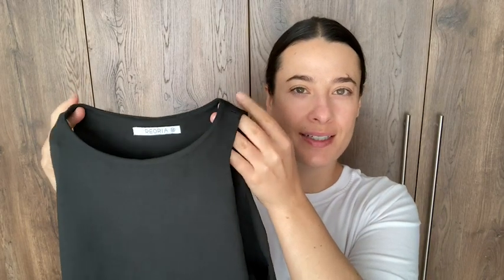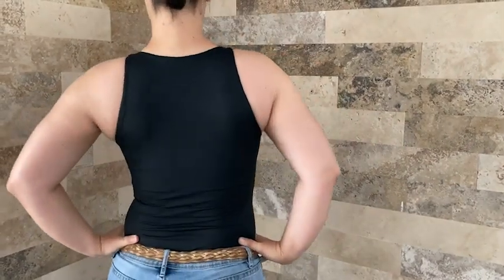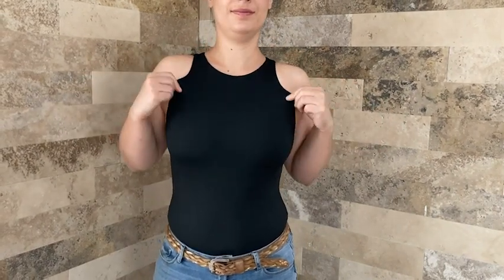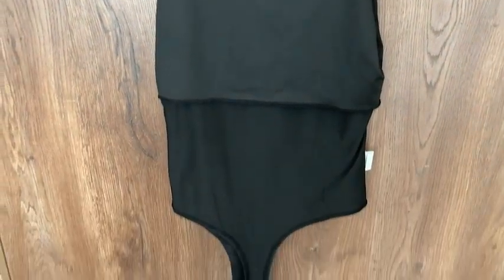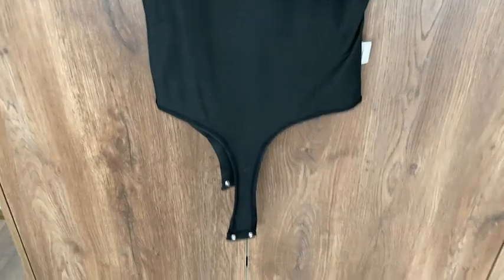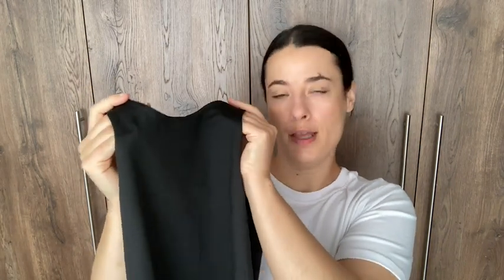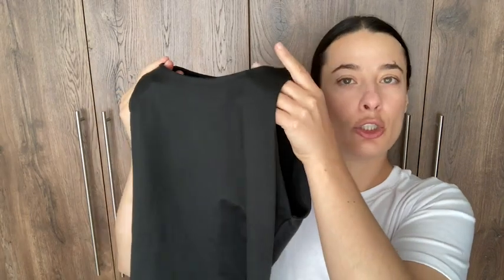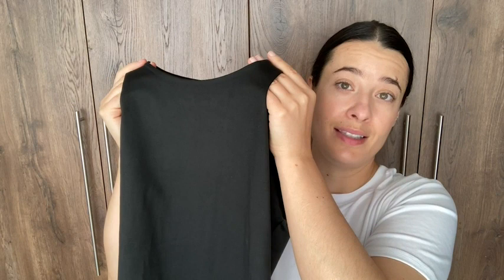REORIA Women’s Bodysuit Tank Tops | Our Point Of View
Check Our New Website For Amazing Deals!

🌸Material:75%Nylon+25%Spandex,it is super soft and stretchy,has lined in chest area and don’t see through.
Snap closure
🌸Size: S--bust--28.0” ; M--bust--30.0” ; L--bust--32.3” ; XL--bust--35.0” ; 2XL--bust--37.8”. Note:Please read the most recent reviews because we had impoved size and material. High elasticity and snap-button fastening at the bottom making this bodysuit very easy to wear.
🌸This high neck thong bodysuit for teen girl feature with sleeveless design and racer back,sleek form-fitted, team this bodysuit with denim jeans and kicks for a cool everyday vibe.
🌸The smooth silhouette of this racer back bodysuits,giving a tucked-in look,basic style which is bloggers favorite and perfect for your everyday essentials collection.
🌸Simple but trendy for any occasion , such as beach , club , night out and daily life .Best womens, ladies and teen girl clothes.
🌸Hand wash cold and little bleed in first washing. Note:Please read the most recent reviews because we had impoved size and material.